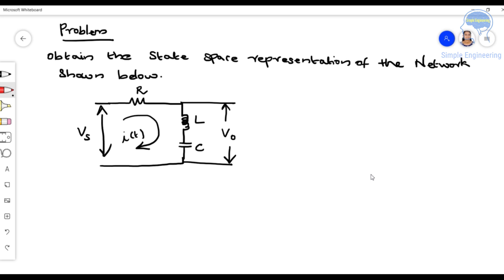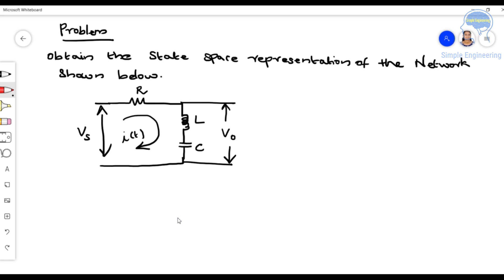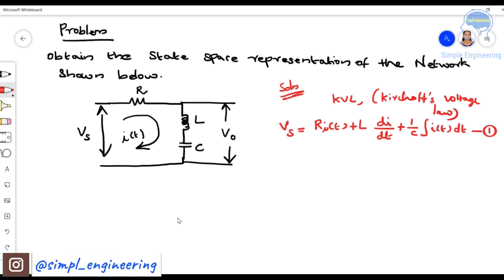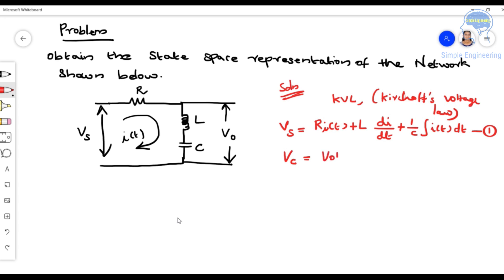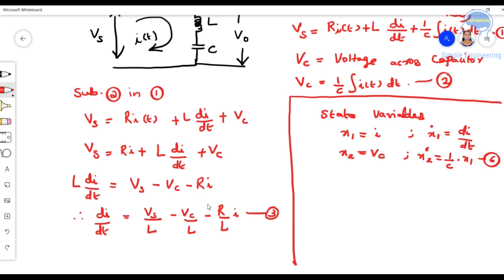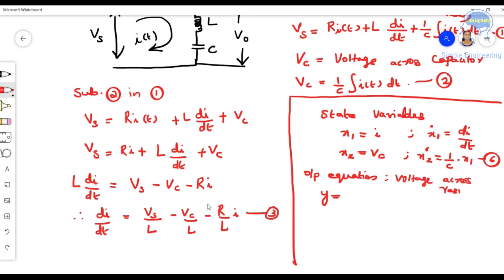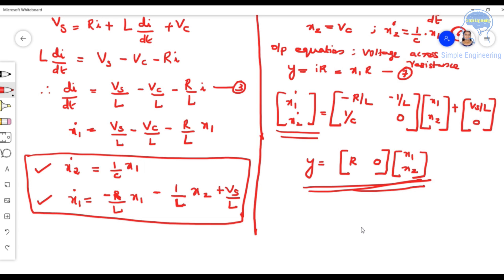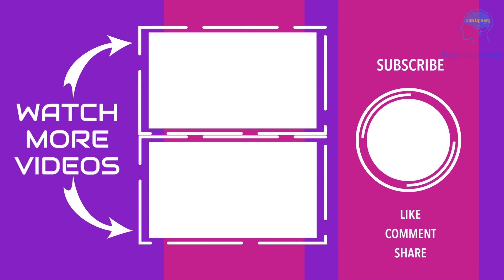Control System Engineering- Part 20- Problem 1 -State Space Analysis